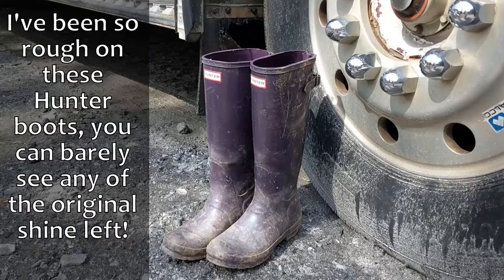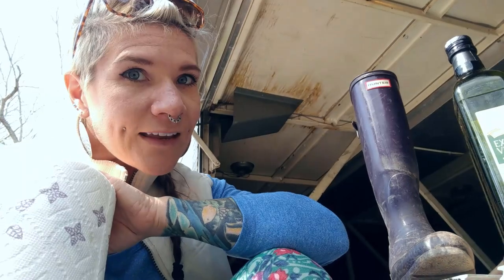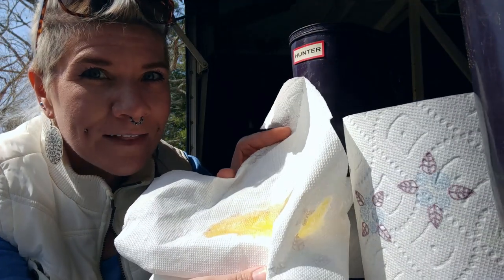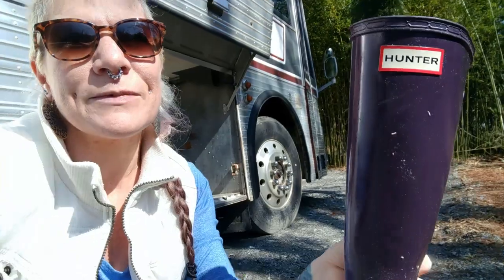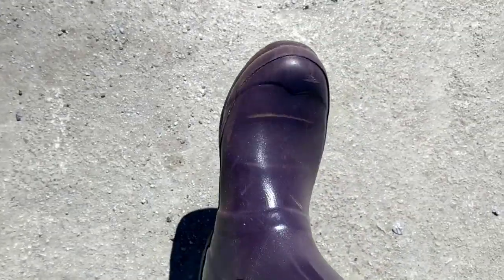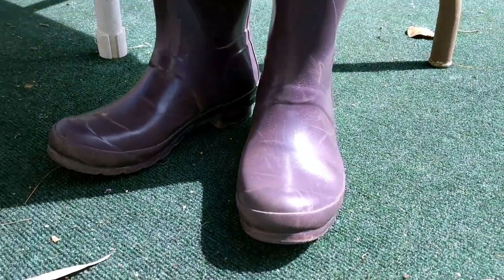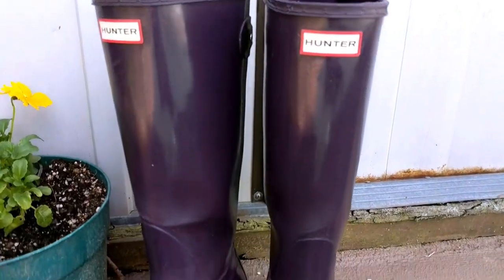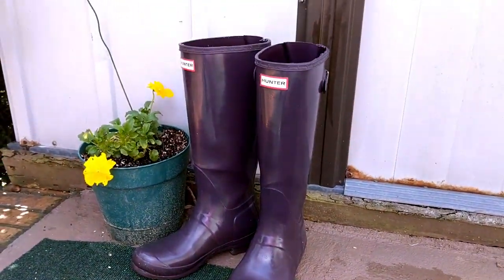Hunter Boot Cleaning Review!! Cleaning and Polishing Rain Boots with Soap & Water VS. Olive Oil!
My Hunter boots are filthy! And I'm trying to clean and restore the shine of these wellies back to the glossy finish from when I first purchased them! Things don't go to plan at first, and I'm sharing with you the difference between washing with olive oil or vegetable oil compared with cleaning your rain boots with soap and water! Come along!